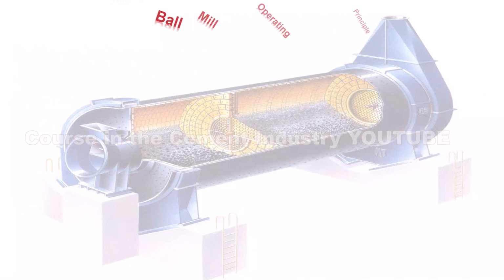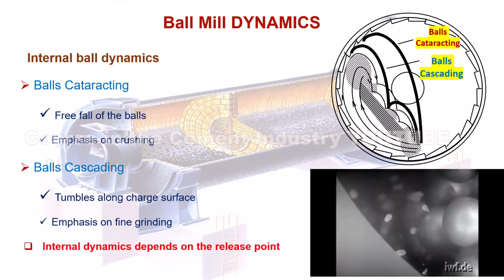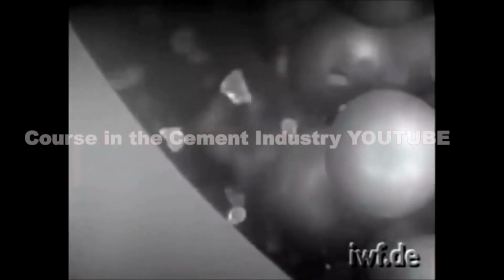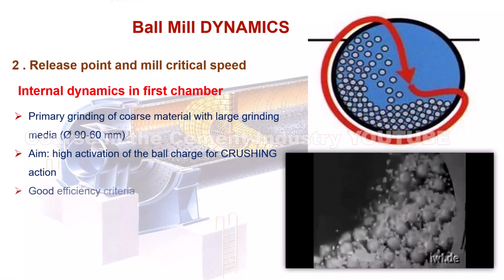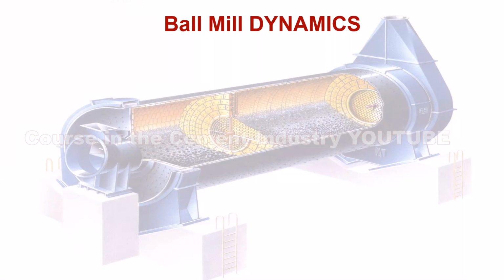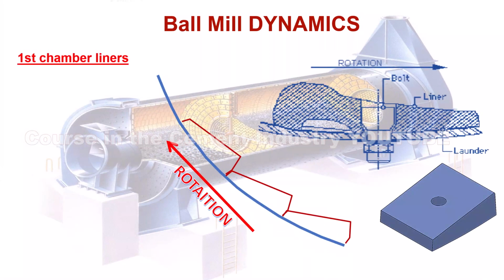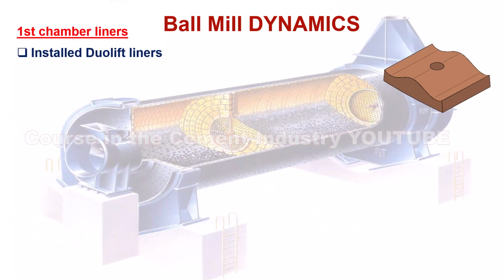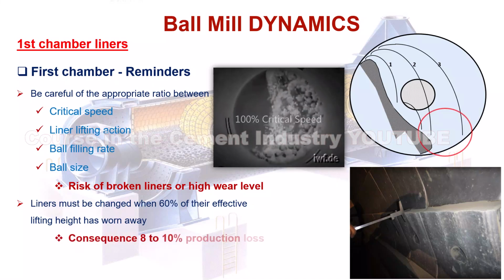Grinding Training Session Ball / Tube Mill DYNAMICS GRINDING Course 1 at Cement Industry